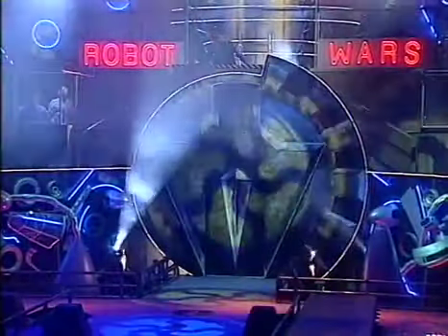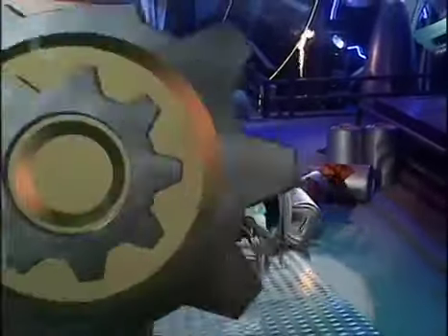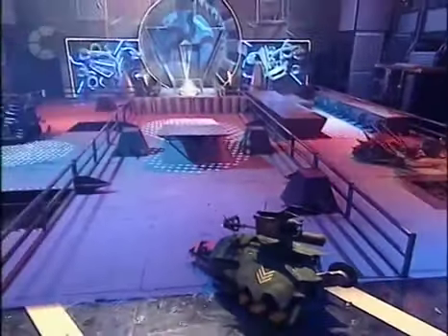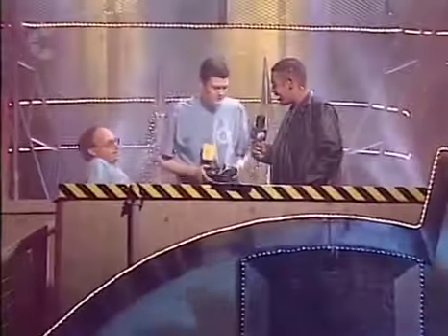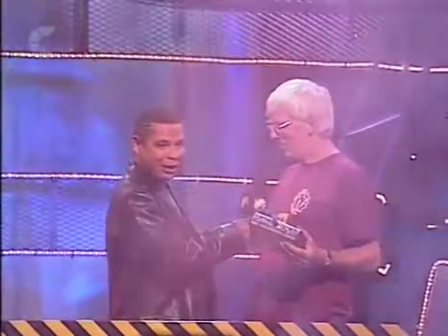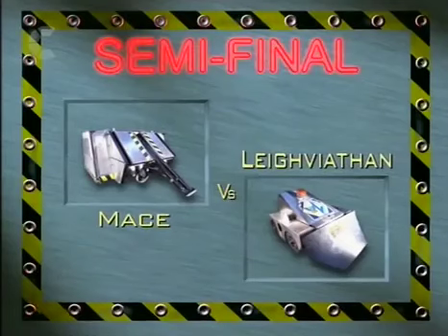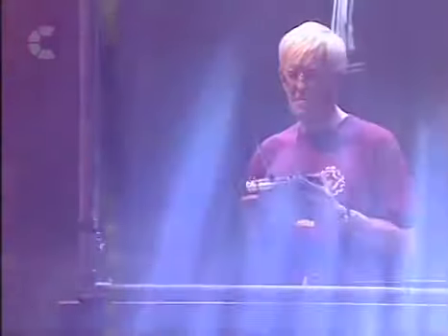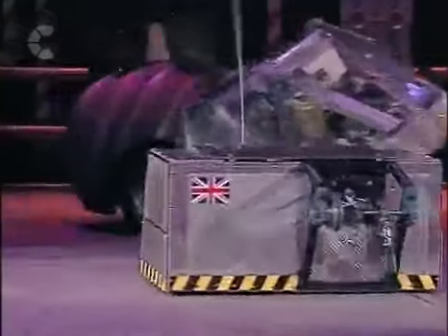Robot Wars Series 2 Heat B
This video is not ment for people under the age of 13.